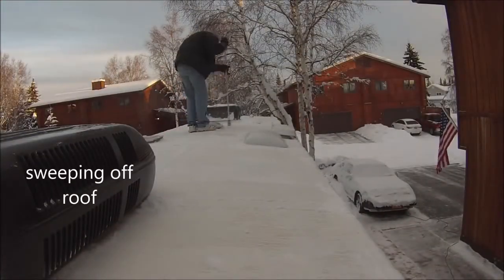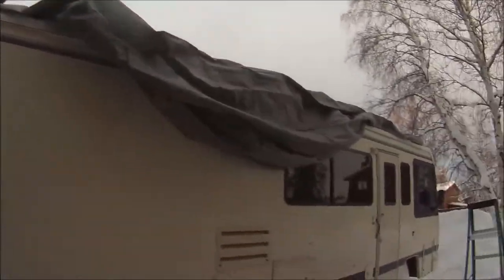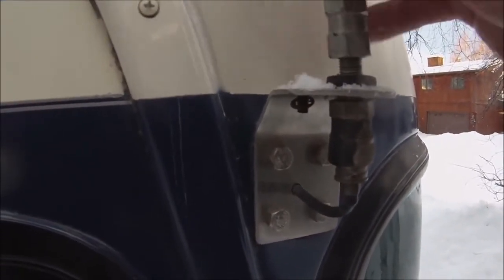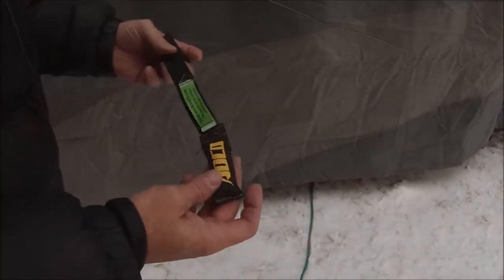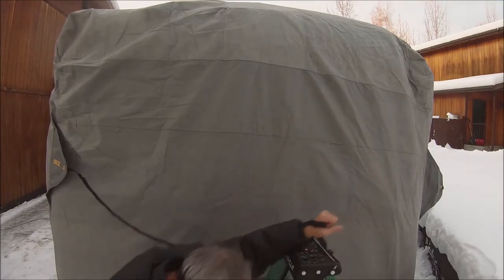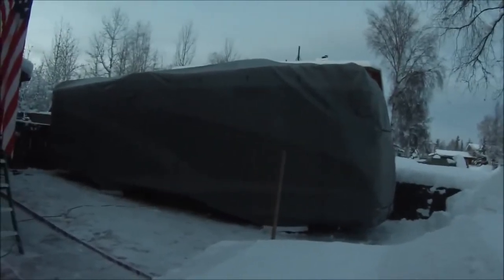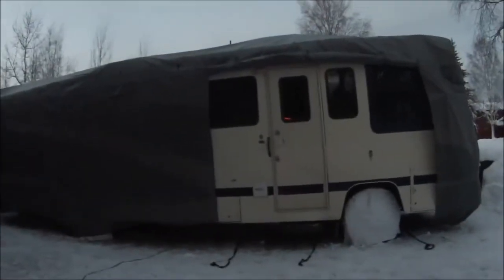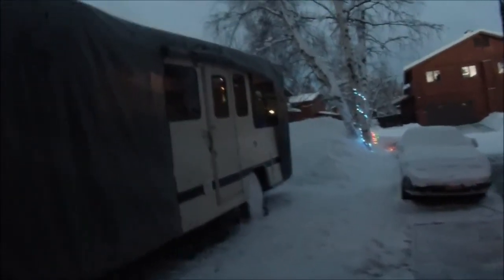Installing the Adco SFS designer series RV cover,Fairbanks Alask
Putting the Adco  RV cover on the Motorhome